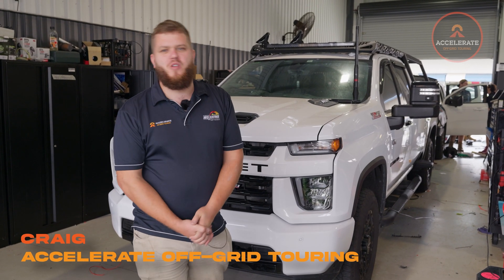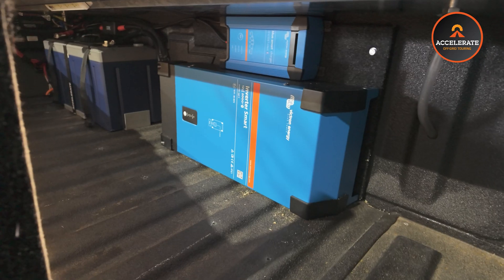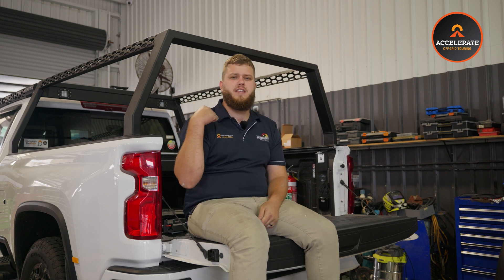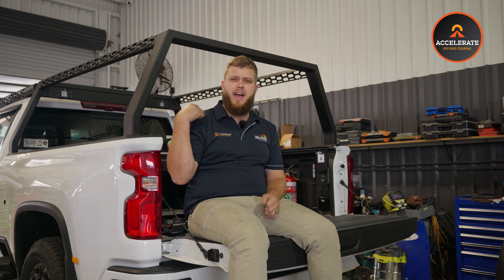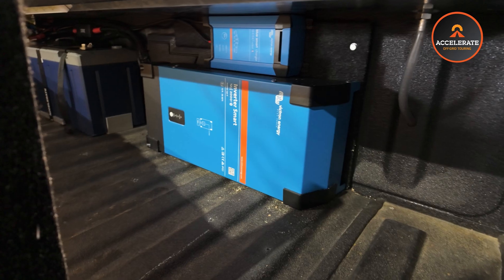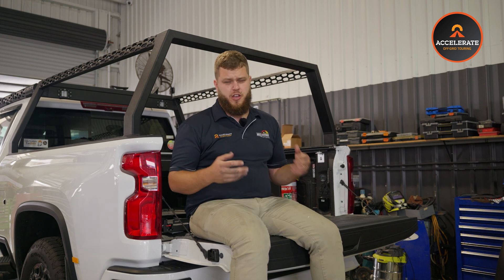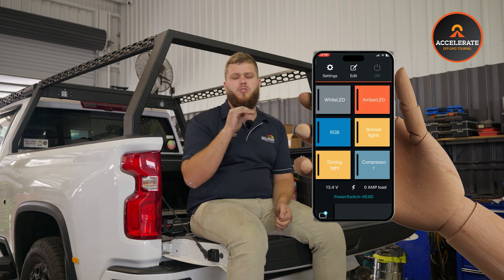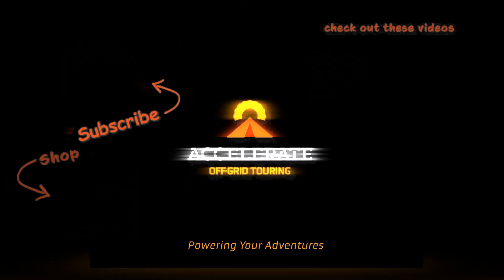TUB MOUNTED 200AH DUAL BATTERY - Chev Silverado 2500HD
Join Craig from Accelerate as he showcases an incredible 200Ah lithium battery and 2,000-watt inverter setup in the back of a Chevy 2500. Designed to power fridges, induction cooktops, coffee machines, and more, this compact system is a touring game-changer.

Featuring:

Invicta Xero 200Ah Lithium Battery: IP65 waterproof, 7-year warranty, IEC-certified, and CAN bus compatible for seamless multi-battery setups.

REDARC Alpha 50A DC-DC Charger: Next-gen tech with reverse charge jumpstart, solar/vehicle blend charging, and app control.

Victron 2000W Inverter: High-quality performance with Garmin PowerSwitch compatibility for seamless integration.

Victron 15A Charger: Handy for battery maintenance during downtime.

Garmin PowerSwitch: Custom-mounted, Bluetooth-controlled switching for all your devices.

0:00 - Intro
0:49 - The Key Components of the Set-up.
1:06 - Detailed look at the Invicta Xero 200Ah lithium battery.
2:04 - Features of the REDARC 50A Alpha DC-DC Charger.
3:30 - The Victron 2000W Inverter
3: 47 - The Garmin Power Switch
4:13 - Additional Features of 15-amp Victron charger.
4:46 - Custom 3D printed flush mount sockets.
5:13 - Bluetooth-Compatible for Apple CarPlay and Android Auto.
5:27- The Victron BMV12 Smart Monitor
5:46 - 240V Outlets for inverter.
5:48 - Flush mount caravan-style calypso outlet.
5:59 - Outro
6:21 - End of Video